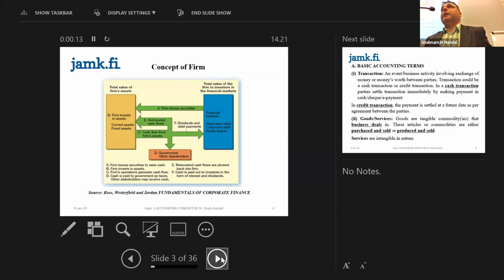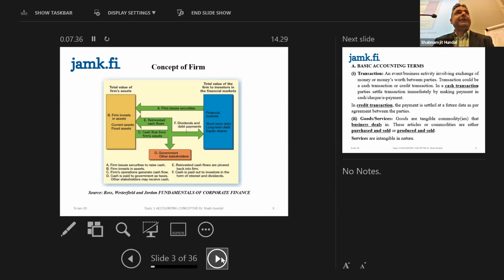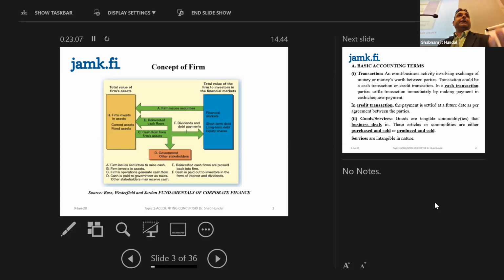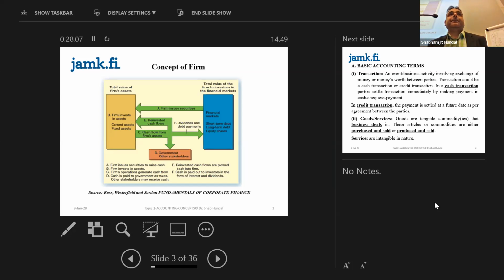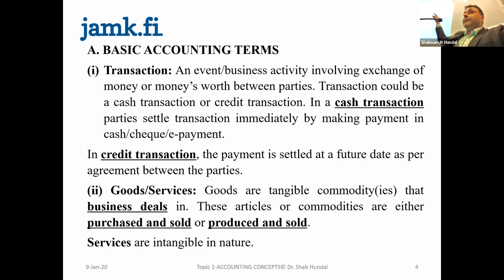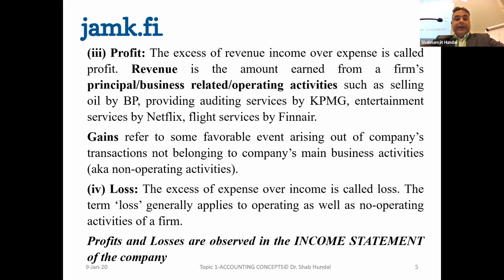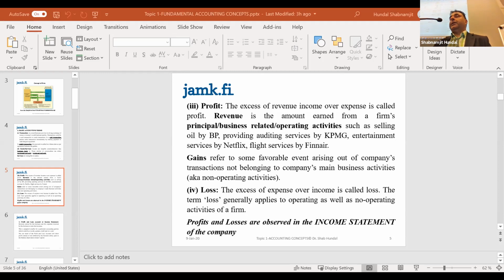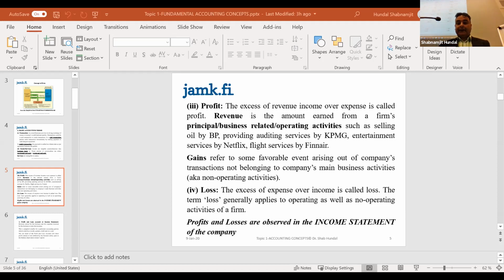Basic Accounting Concepts Part One 9 January 2020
Concept of a firm and preliminary accounting concepts